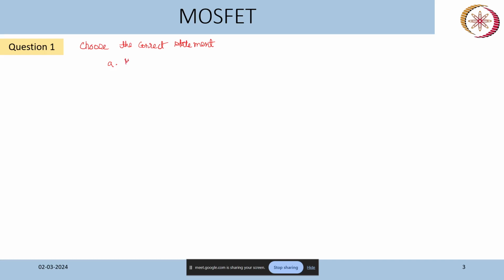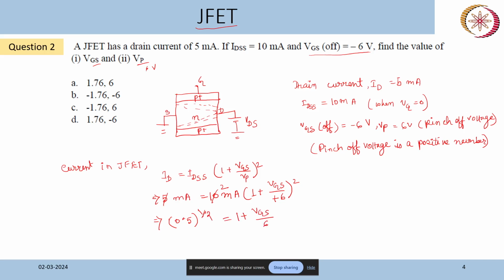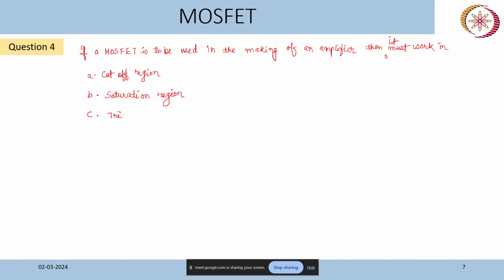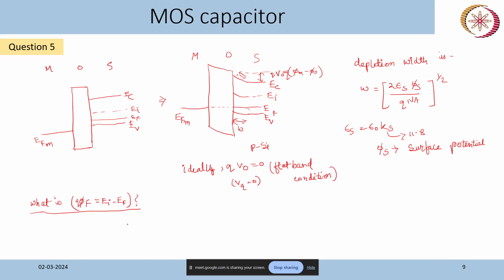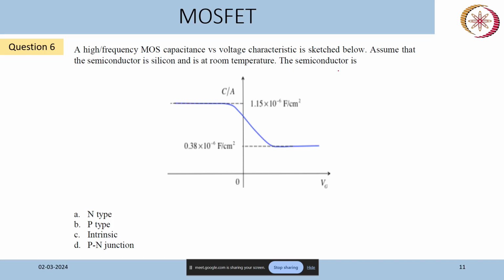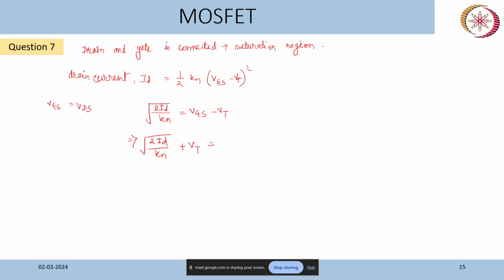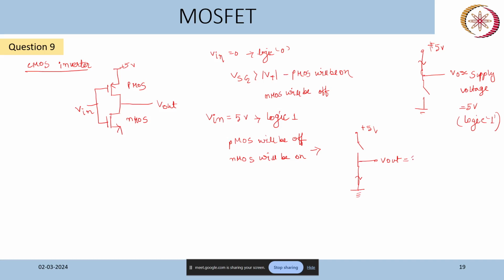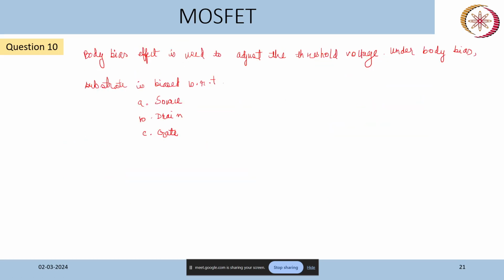Week6 Semiconductor Device Modeling and Simulation